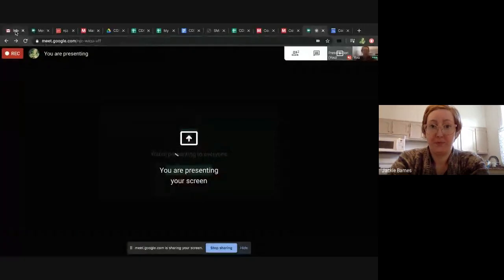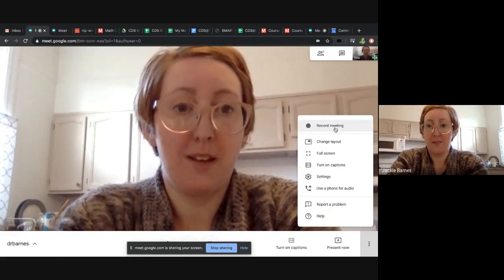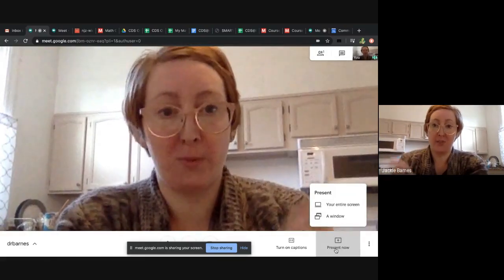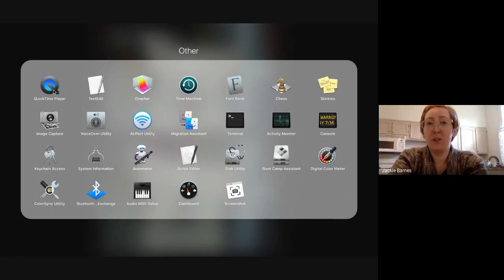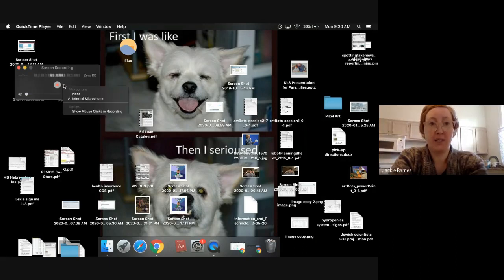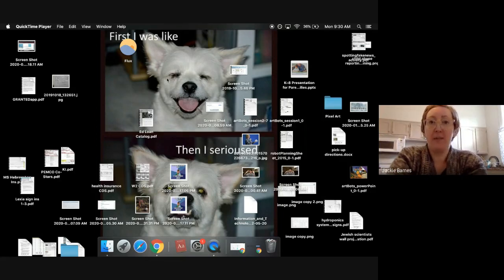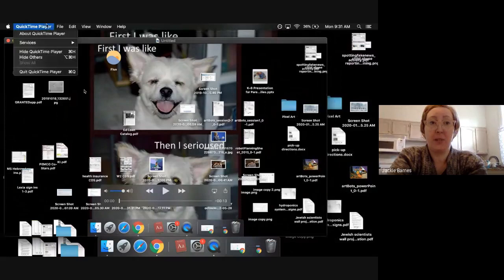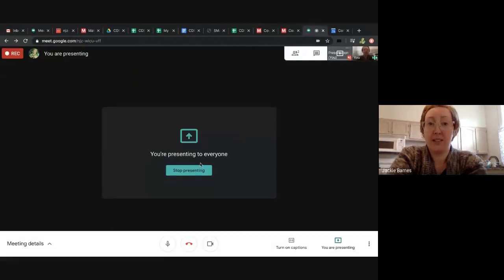How to PreRecord a Lesson Through Google Meet or Quicktime